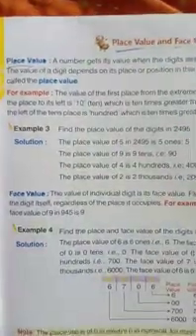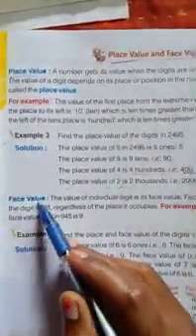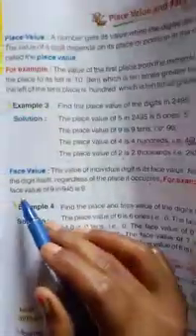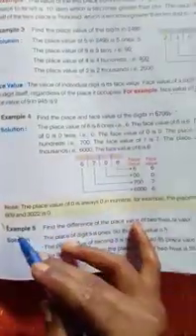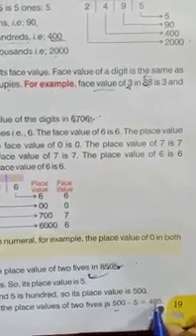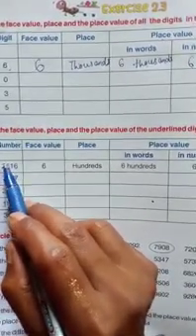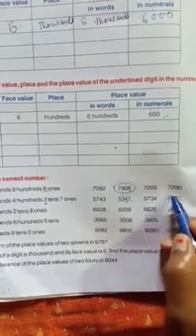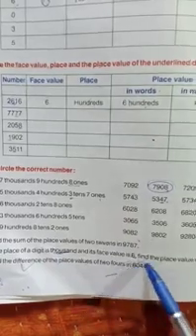STD -3 -MATH- CHAPTER- 2- PAGE -19